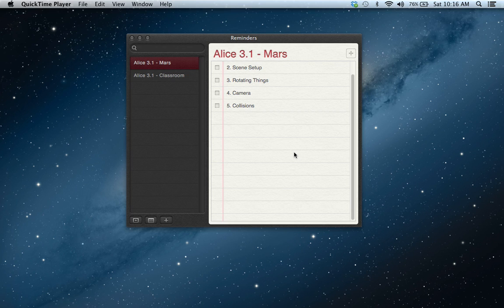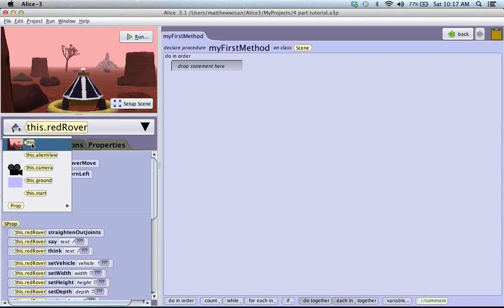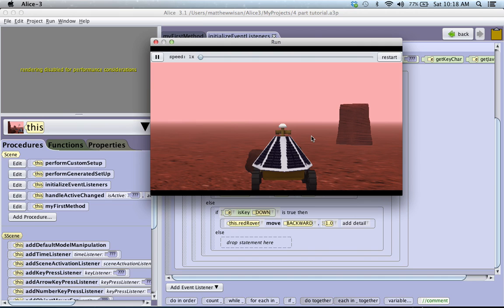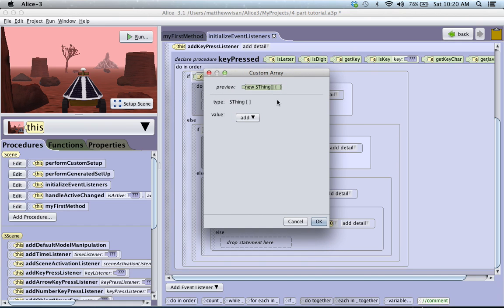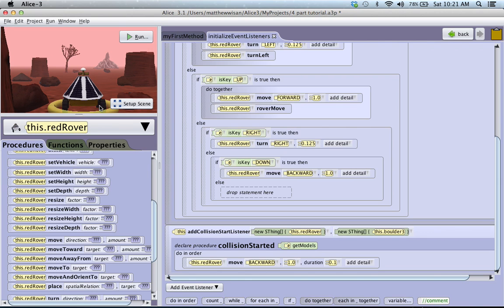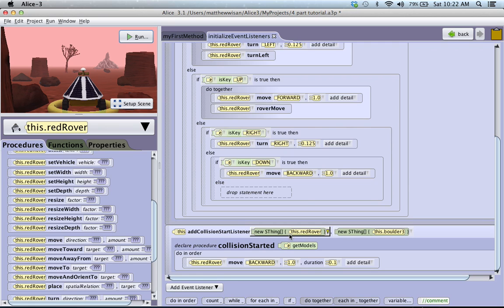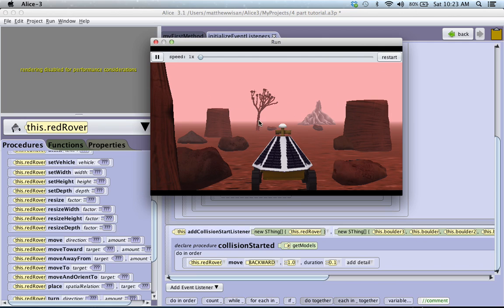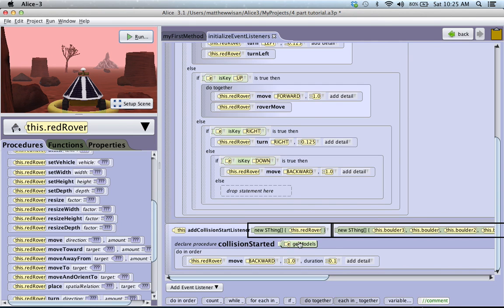Alice 3.1, Collisions, tutorial 0.5, Beginner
This video is the first of two videos on Collisions in Alice 3.1, and the 4th video in the beginner Series. Collision Listeners allow you to figure out what happens when two objects collide. After watching this video you should be able to program basic collisions between two objects, and keep objects from passing through each other.

The Alice 3.1 story-telling environment, is a free software/program from Carnegie Mellon that teaches people how to program computers, by using a story-telling approach. It can be gotten for free from Carnegie Mellon at: